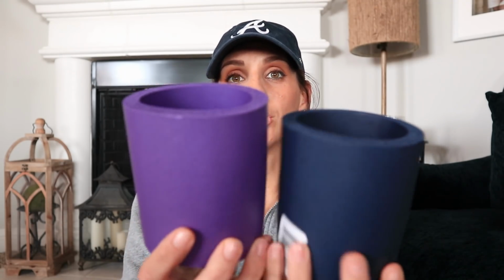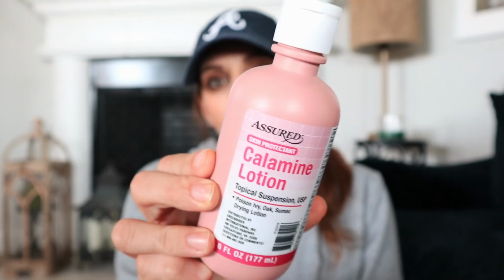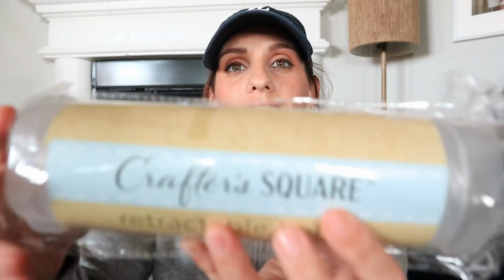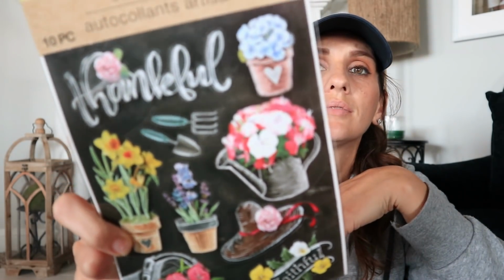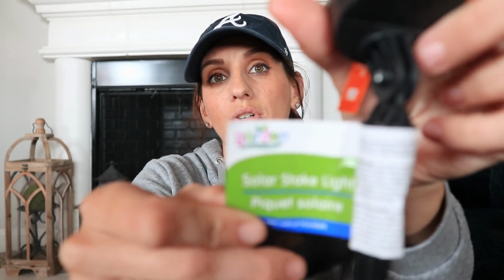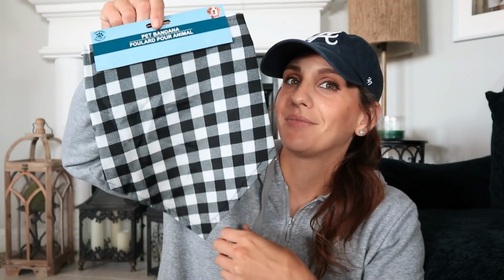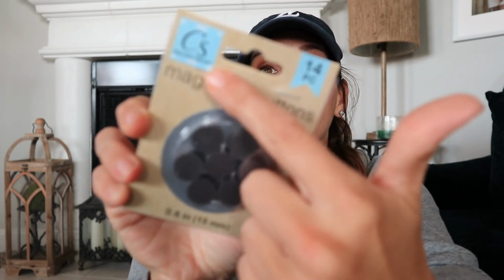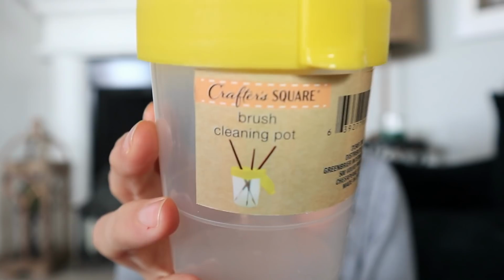❤️ DOLLAR TREE HAUL **BRAND NEW** CRAFTING DIY MATERIALS FOUND!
If you’re shopping online– use Rakuten! You get cash back + a $10.00 Sign Up Bonus!

POSHMARK: CheapCraftyGirl